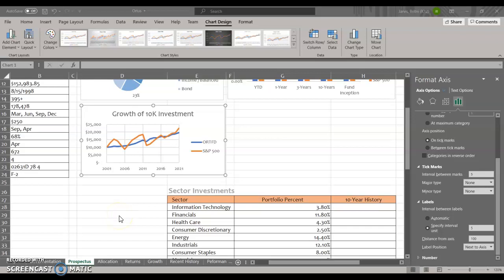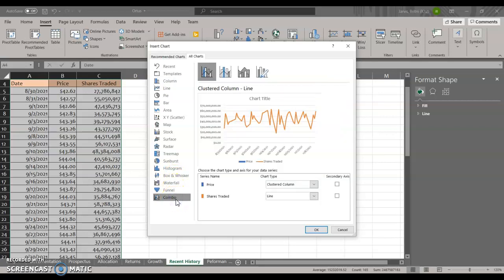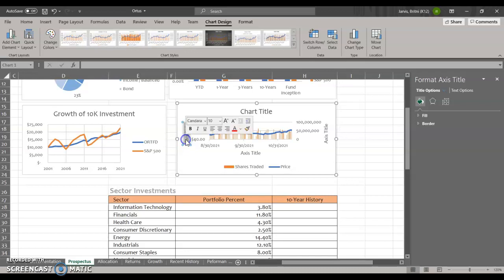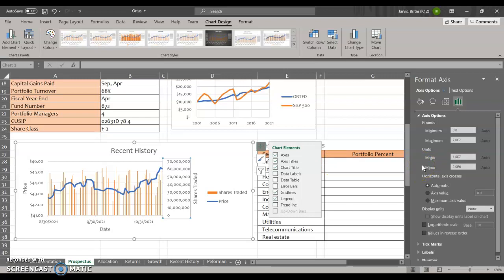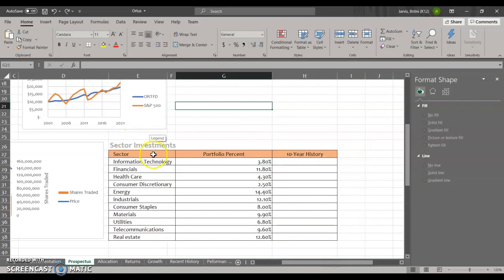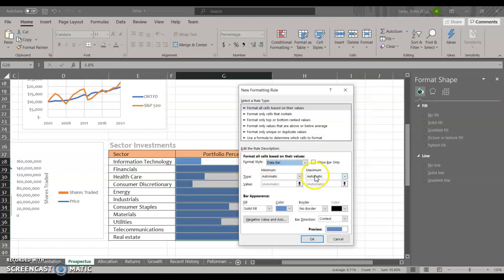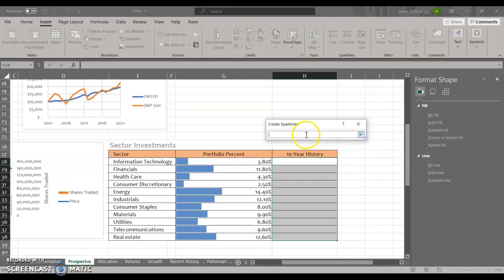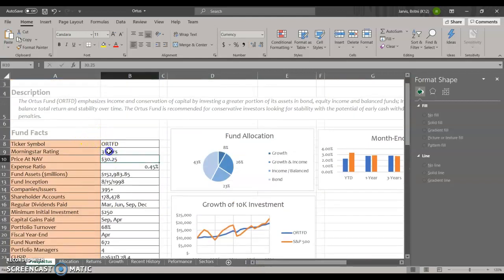Excel Module 4: Video: 2